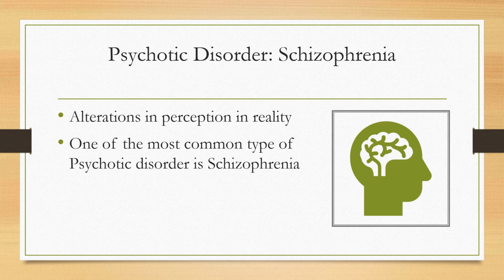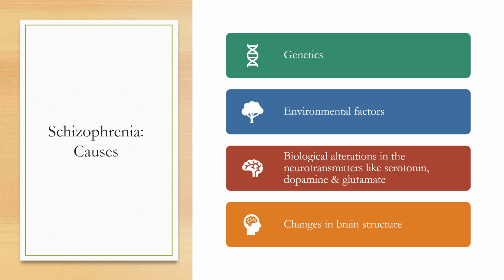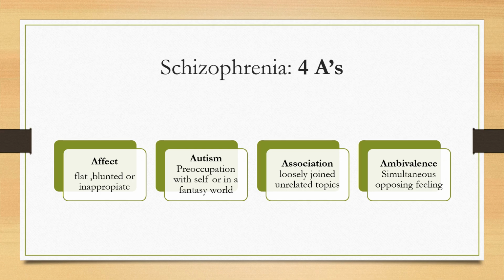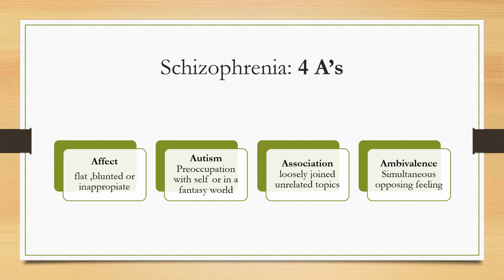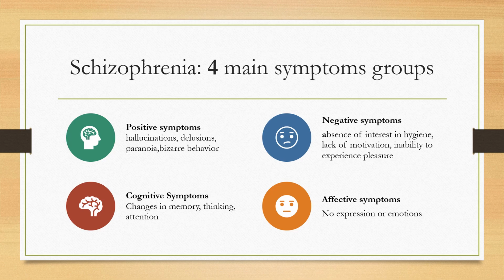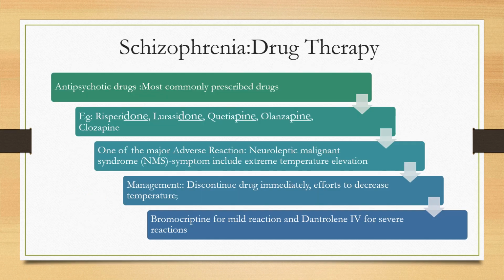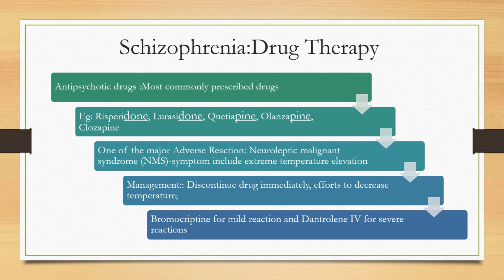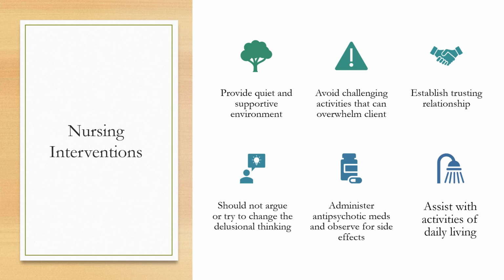SCHIZOPHRENIA:SUPER EASY to learn and understand ,study note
Hello Everyone.
I have made a video on Schizophrenia.My goal is to prepare a video that contains important points related to the topic schizophrenia,make it simple and easy to learn and remember for exam.
I hope the video was helpful .